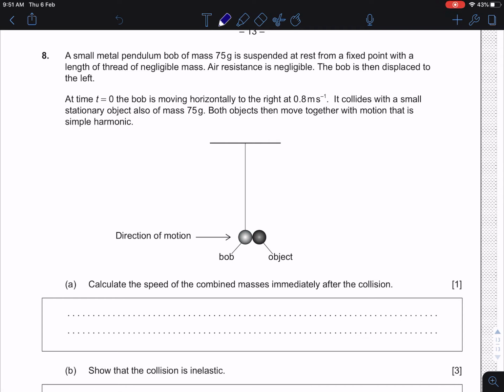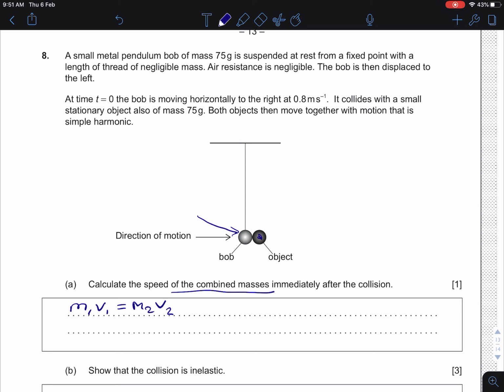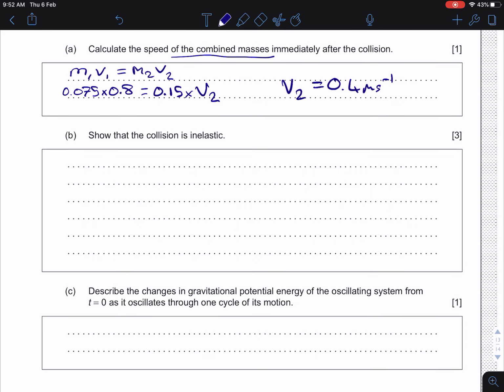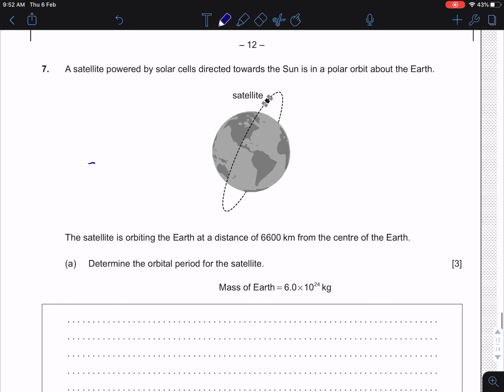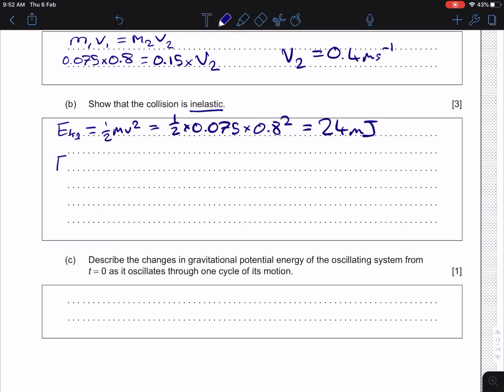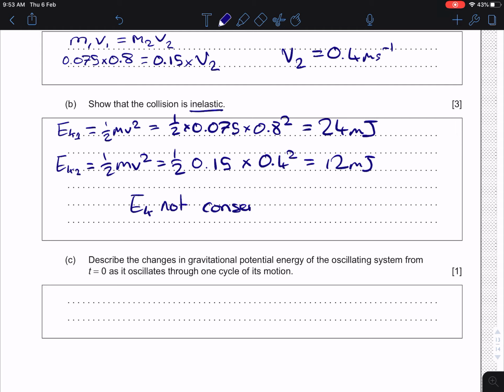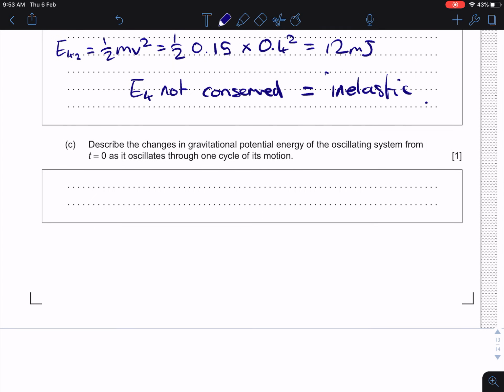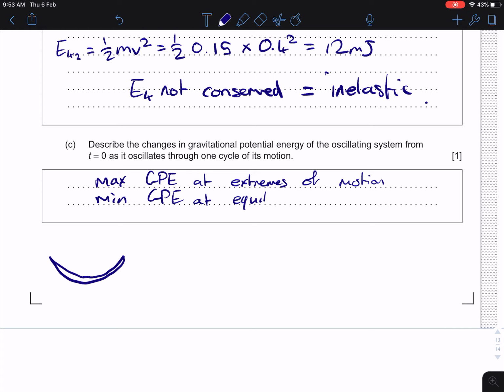G12 Mock 2020 SL paper 2 Q8